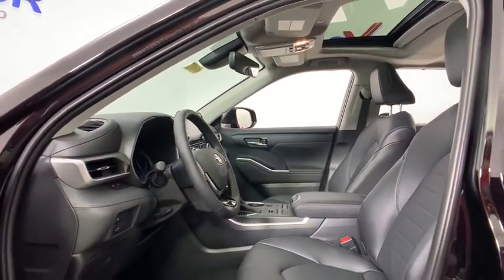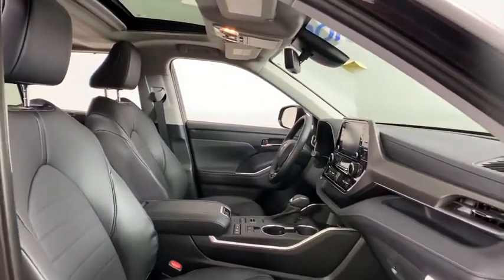2020 Toyota Highlander at Oxmoor Toyota | Louisville & Lexington, KY T48995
Amber New 2020 Toyota Highlander available at Oxmoor Toyota in Louisville, Kentucky. Servicing the Lexington, Elizabethtown, KY New Albany, IN Jeffersonville, IN area.

Oxmoor Toyota
8003 Shelbyville Rd

Factory MSRP: $42,763 2020 Toyota Highlander XLE Amber All Weather Floor / Cargo Liner, Door Edge Guards. 20/27 City/Highway MPG As part of the Toyota family, your exceptional ownership experience starts with ToyotaCare, a no cost maintenance plan with 24-hour roadside assistance.The ToyotaCare plan covers normal factory scheduled service for two years or 25,000 miles, whichever comes first. 24-hour roadside assistance is also included for two years, regardless of mileage. Price includes: $750 - TFS Non-Subvened APR Cash. Exp. 02/03/2020